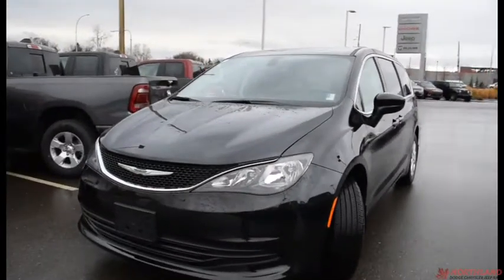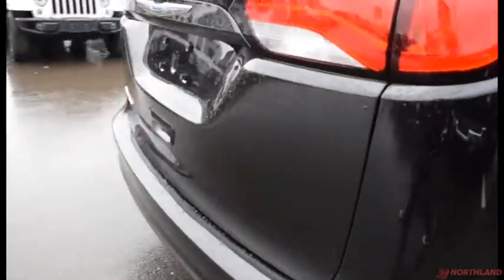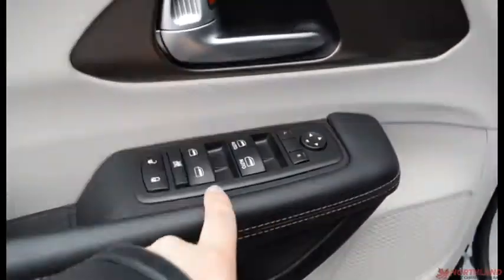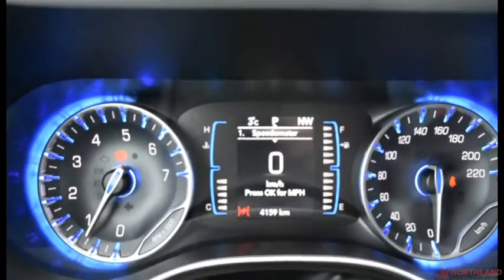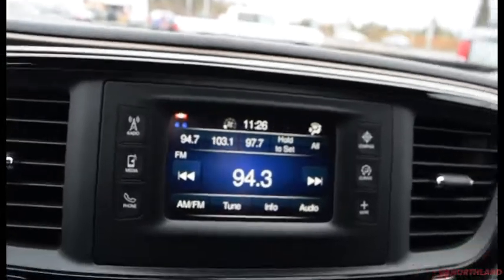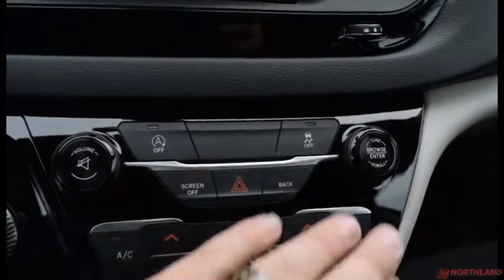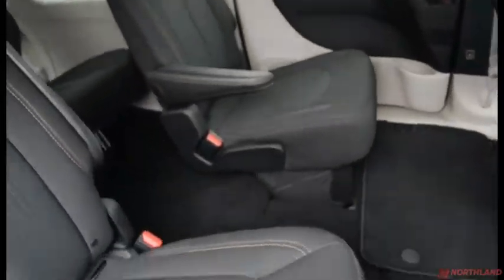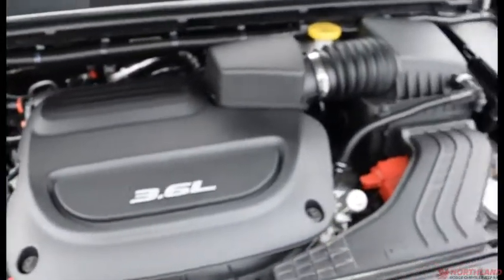Walk Around 2017 Chrysler Pacifica LX | Northland Dodge | Auto Dealership in Prince George BC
Pre-Owned/Used 2017 Chrysler Pacifica LX. If you are in the market for a pre-owned Minivan then you have to come take a ride in this Chrysler Pacifica LX Today! It comes equipped with the powerful 3.6L V6 engine and features like a 5 inch touchscreen display, Lots of seating and space, and tons more! Northland Chrysler Dodge Jeep RAM auto dealership in Prince George, BC has the largest selection of New and Pre-Owned / Used vehicles for sale in the North.. Find your best price right here at Northland Dodge, the largest volume Dodge dealer in BC! We'll give you top dollar for your trade -- any make, any model -- and beat any other local PG auto dealerships written offer. Let our Auto Financing Experts help lower your auto / car loan payment and get into a newer vehicle with the best rate possible for your sedan, truck, suv, van or family vehicle. We're committed to providing you with the highest level of customer satisfaction in auto sales, financing, service, parts and repair. We're number one, because you're number one! For more information please call or come visit us at 2844 Recplace Dr Prince George BC, V2N 0B2 no appointment necessary. We look forward to meeting you! Thanks for viewing and we will see you soon! Twitter Facebook Instagram Northland Chrysler Dodge Jeep Ram Dealer # 30541 Stock#P7674

DLR#30541.